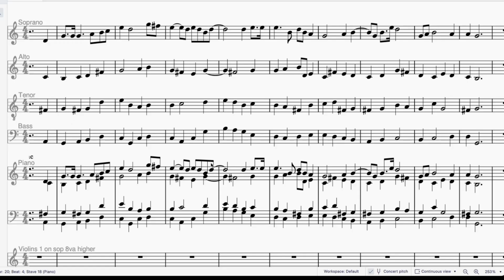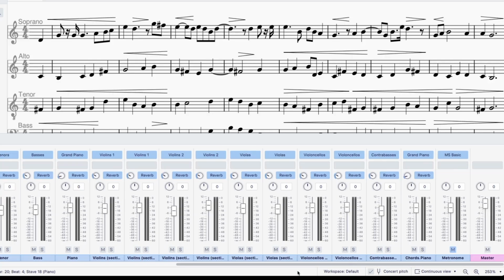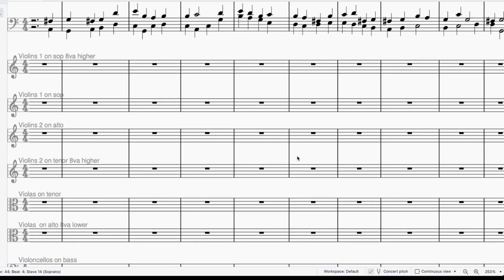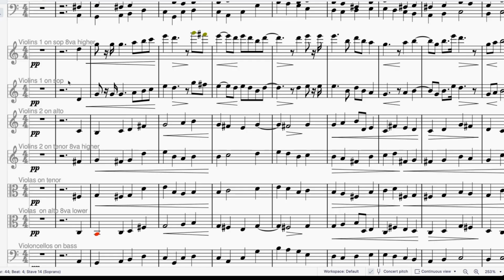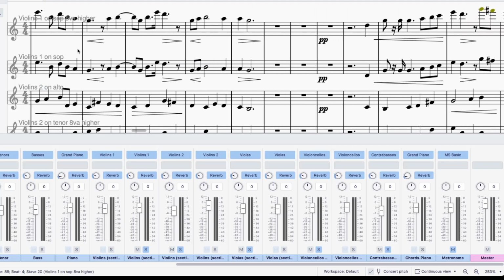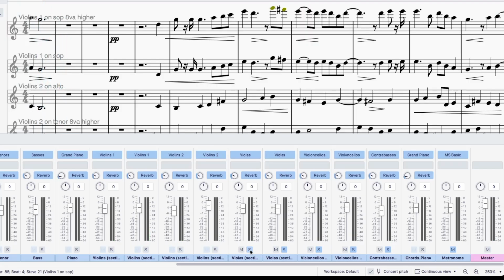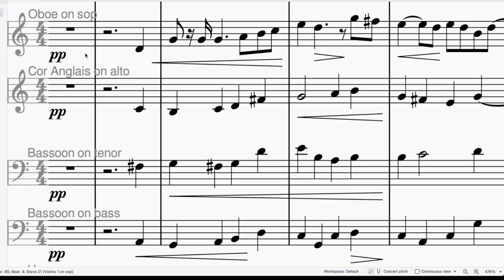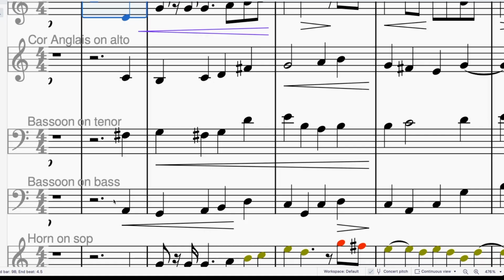Orchestrating "Shenandoah" with four-part writing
How do you go from melody and chords to full orchestration? One way is four-part writing then distributing parts to instruments and sections. The orchestral timbre (or blend, texture or colour) will depend on:
. register -- how high or low the music,
. dynamics -- how loud or soft,
. which instruments are used and what roles they play.

Here is a framework for exploring (some of) your options when orchestrating through part writing. Once set up, millions of instrument combinations can be explored just through the mixer’s mute buttons. All of them work, but which brings the right colour to your composition?

00:00 - Intro
00:45 - Melody and chords of Shenandoah
01:53 - Four parts
02:08 - Transfer to vocal choir
03:56 - Strings
07:12 - Full score
09:25 - Traversing the key centres and crescendos
10:59 - Playback

The demos use Free Musesounds instruments, panned to the centre, and with the default reverb settings.

I played in the melody and chords of Shenandoah from memory then looked up sheet music. There are many variants. I've stubbornly stuck with mine.

The Samples to Symphonies channel includes more demonstrations of Musescore and Musesounds used for orchestration: